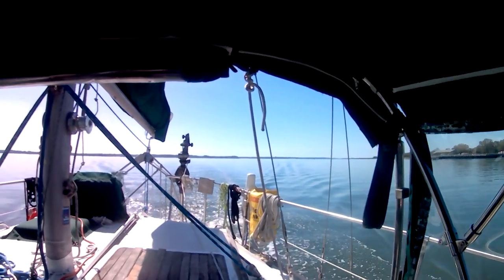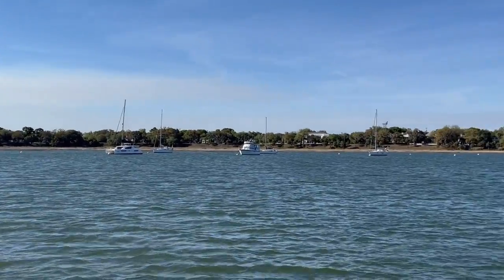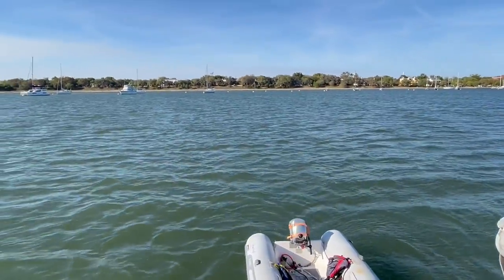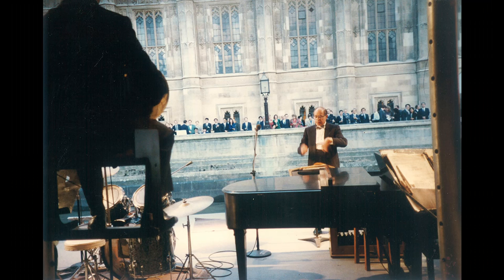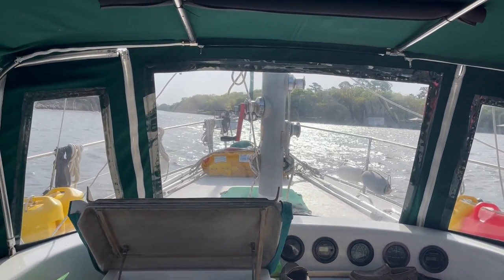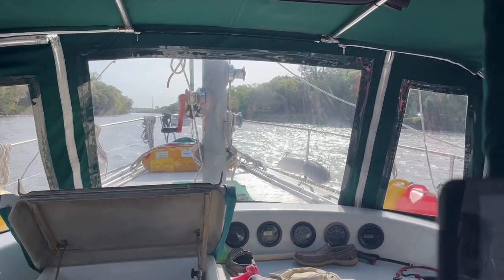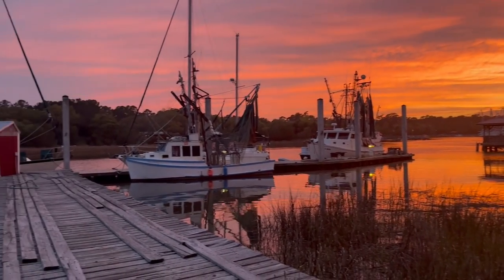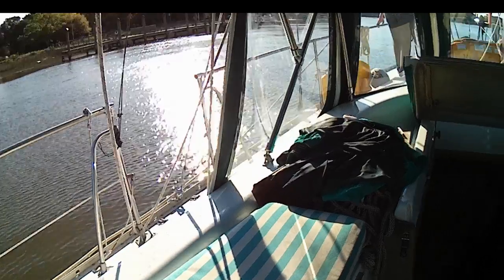Offshore Sailing in a Morgan Out Island 41 Ketch sailboat with our new Hydrovane.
We leave Fernandina Beach for an overnight sail to Southport, the weather turns on us in the Gulfstream and kicks our butts, Davits fall off and we fouled the prop.
Another exciting sail on Sailing KYAN II, but the hospitality of people in McClellanville, SC blew us away.